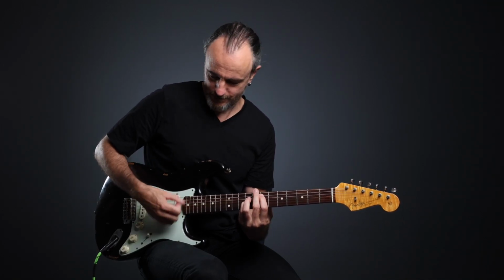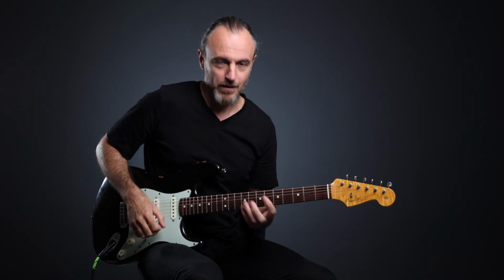The hidden secret to playing cool.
Some guitar techniques are so incredible that even balalaika players have stolen them.
Or was it the other way?
Check it out and improve your guitar playing!

Stay focused and rock on!